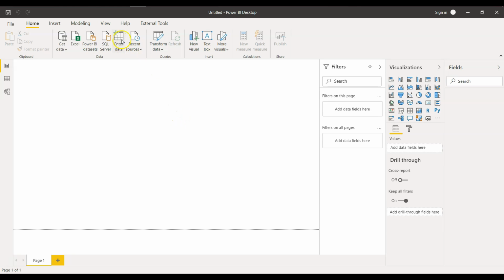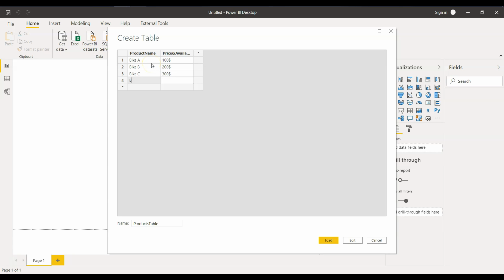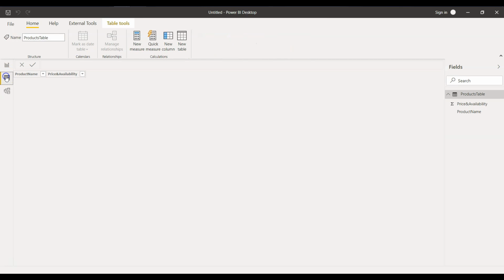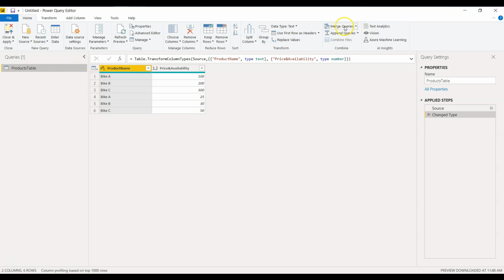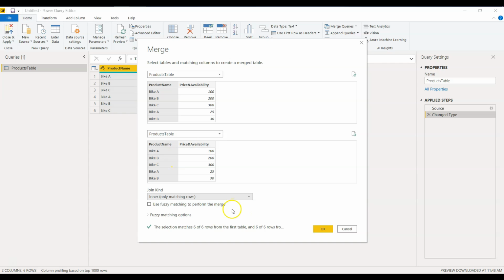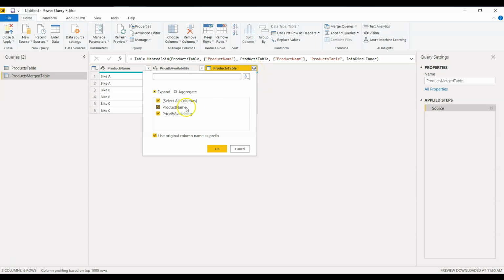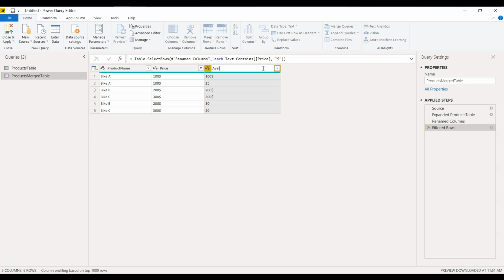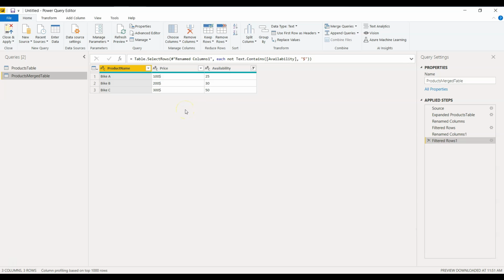Power BI: "Self Join" or "Lookup from same table" using Power Query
In this show we will see how to "Self Join" or "Lookup from same table" using Power Query. We will see how we can transform data easily to get a required dataset format for reporting & analysis.